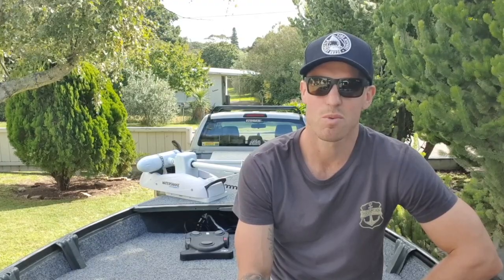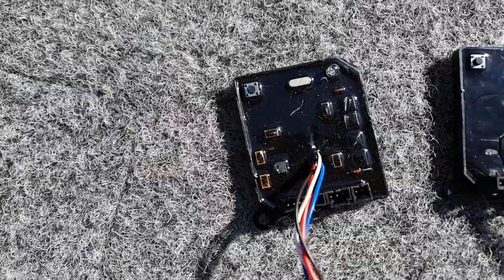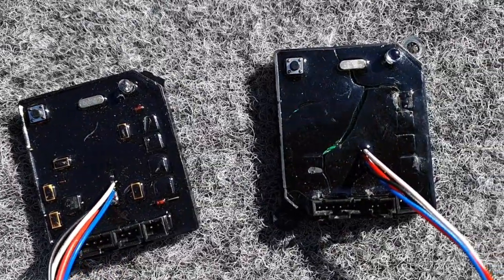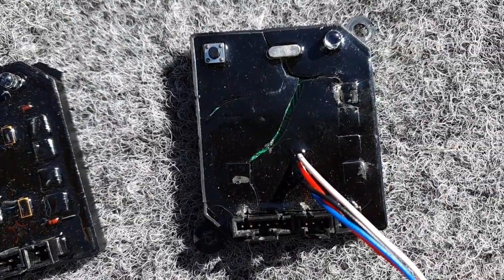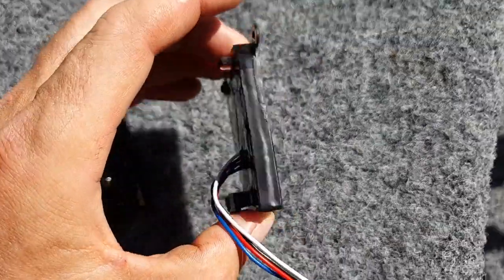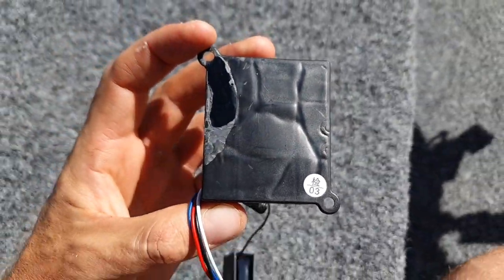Jarvis walker watersnake electric trolling motor issue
How your boat alternator and trickle charger are putting to many volts through your Electric motor and doing damage to you remote control reciever unit.

Title: Chef brian
Artist: LATASHA